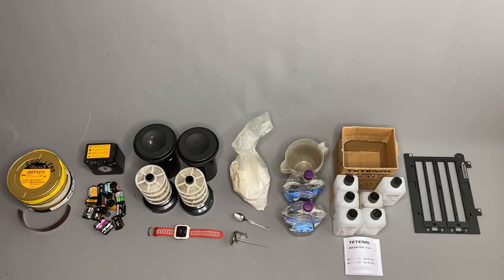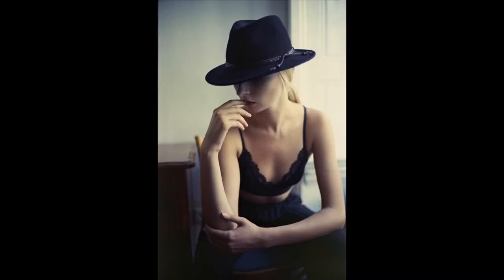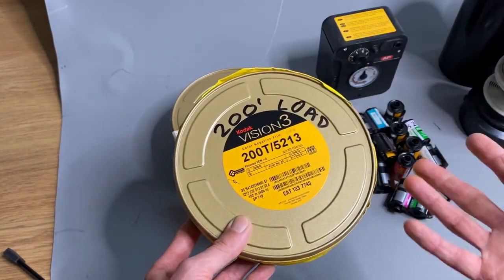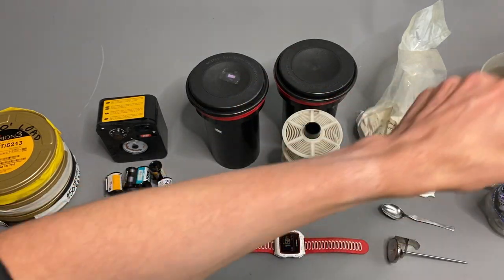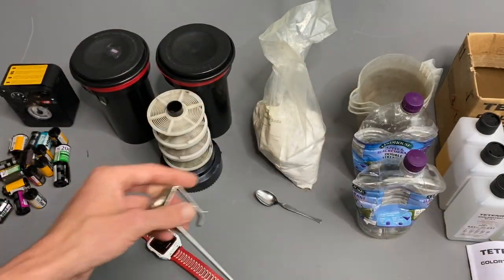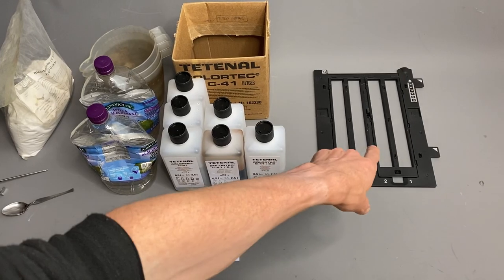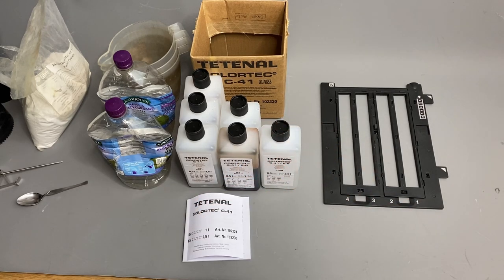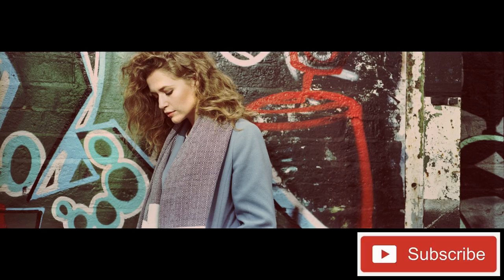🟡 Leica + Kodak Vision3 - Bulk Loading, Developing & Remjet Removal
Kodak Vision3 Film Developing, Bulk Loading, Photos @ Home + Remjet. Vision 3 50D, 200T, 500T
➡️ WANT TO BUY ME COFFEE (or FILM!)

In this video I explain how I get 400ft bulk roll Kodak Vision3 Film into my Leica camera.  I use Kodak Vision3 50D, Vision3 200T and Vision3 500T but there is also Vision 3 250D too. You can't develop Kodak Motion Picture film in your film lab so you need to develop Kodak Vision3 film at home.  Why?  First you need to do remjet removal before you can develop the film.  I use baking soda for remjet removal in my kitchen sink.  It is messy and I'm normally working fast will 6 rolls of film in 2 Paterson tanks so the video explains how to remove remjet layer with baking soda method rather than showing live (sorry!).  Search something like film developing remjet removal as there are lots of videos already on this topic.  See the MrLeica.com blog post for step by step instructions below.  Video includes Kodak Vision3 portraits with fresh film and expired film and 35mm bulk loading Kodak Vision3 film at home.

(UK residents only* Feel free to mention me, thanks!)